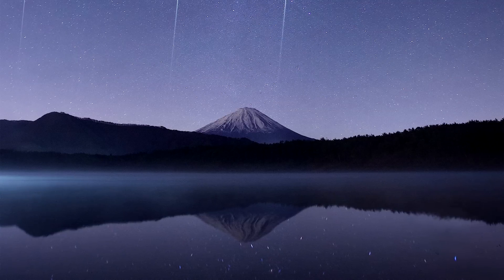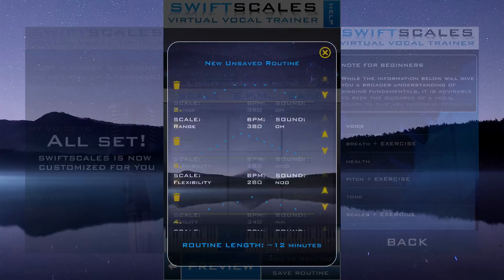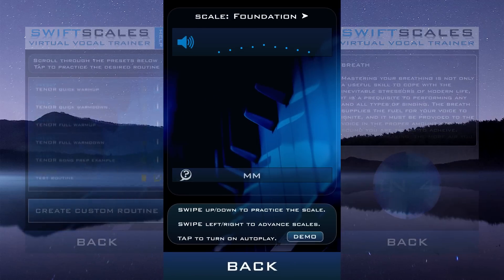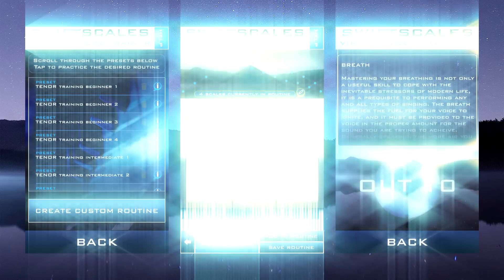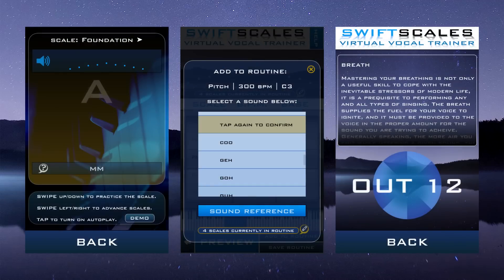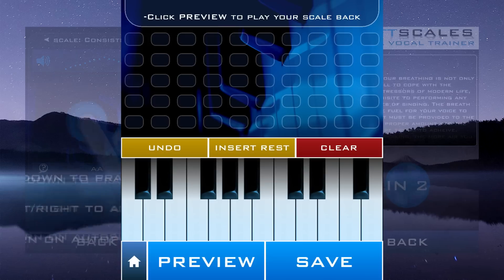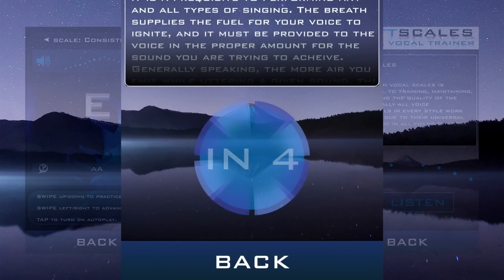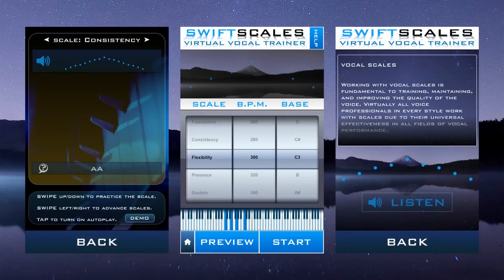SWIFTSCALES - App Features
Available for iPhone & Android